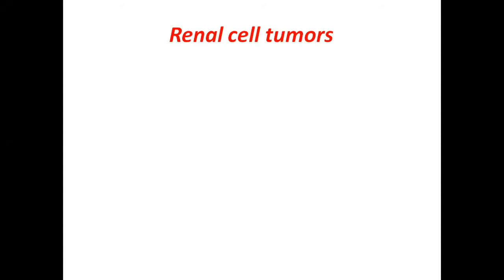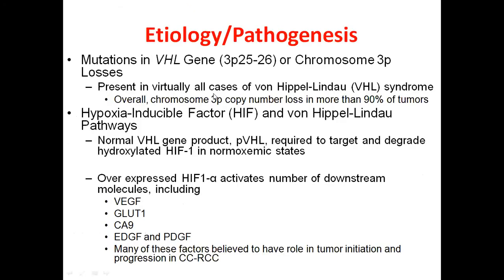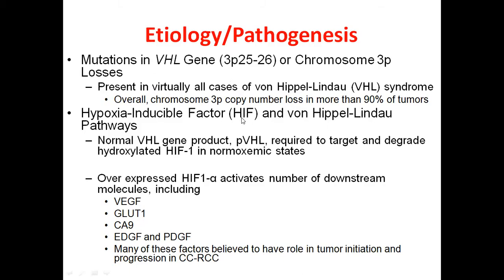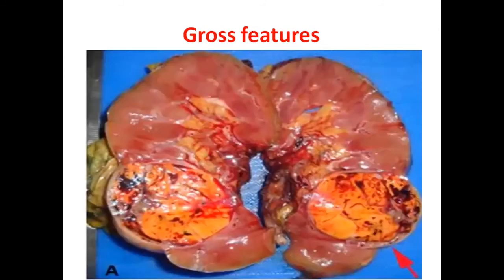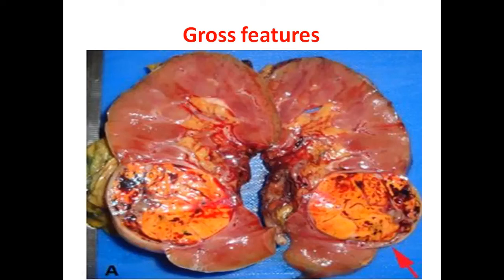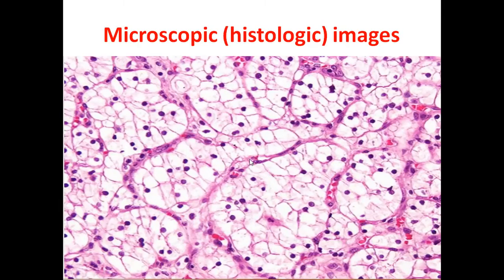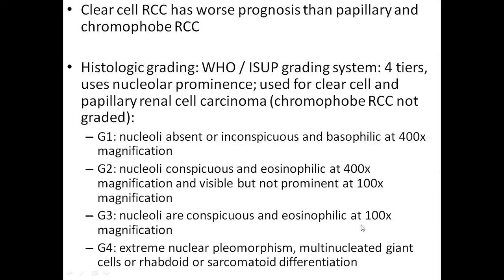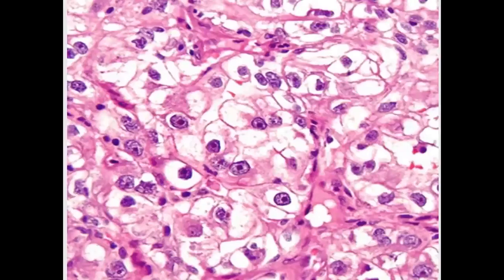Renal cell carcinoma-clear cell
Definition and clinical features of Renal cell carcinoma
Grossing and histology of Clear cell carcinoma
Grading of clear cell carcinoma